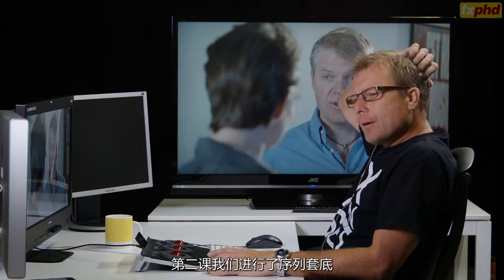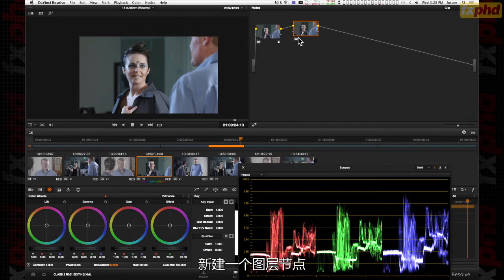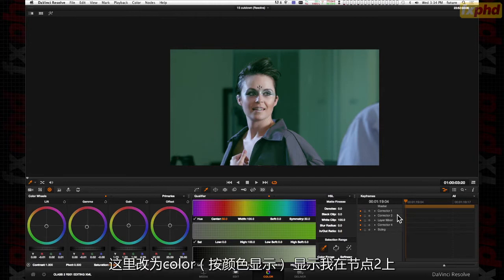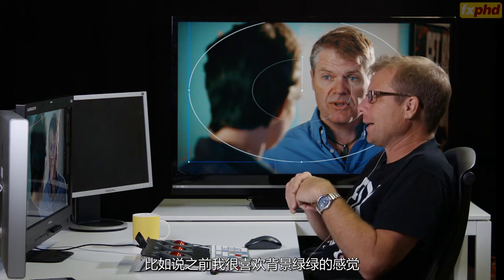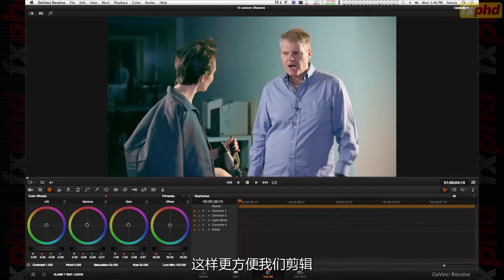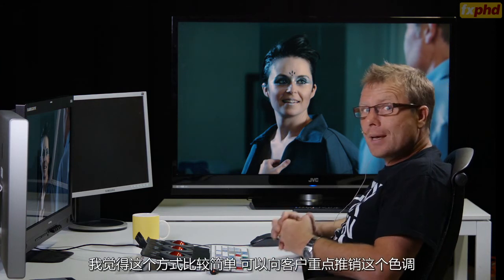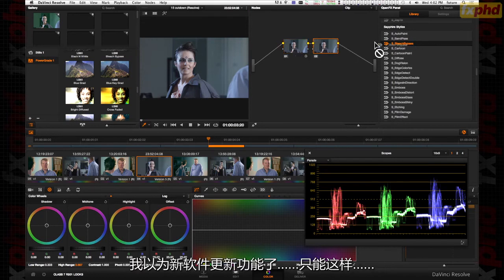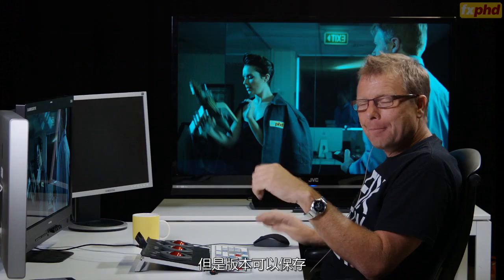fxphd Advanced Resolve v11 Class 7